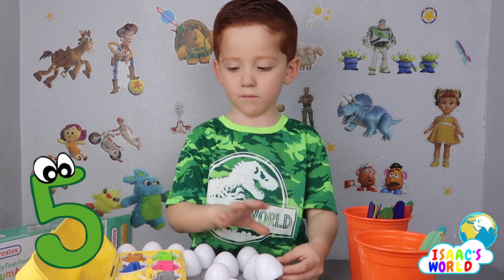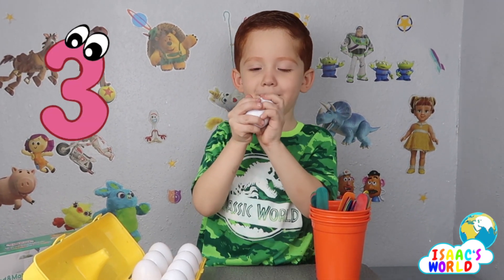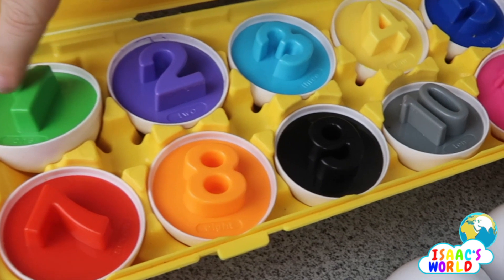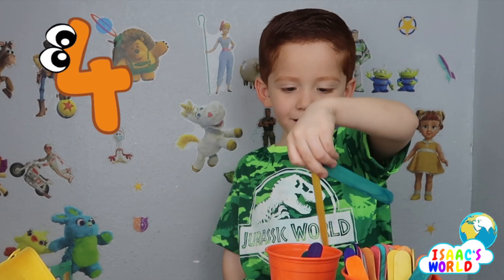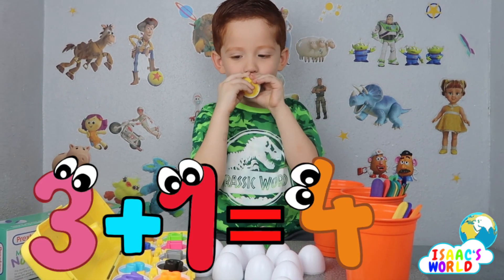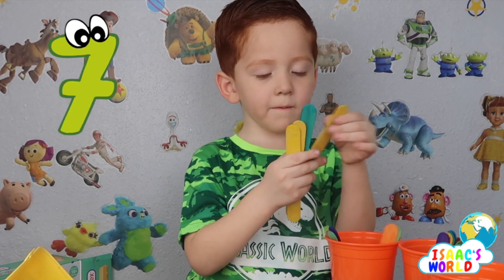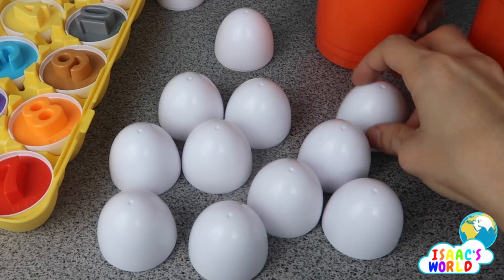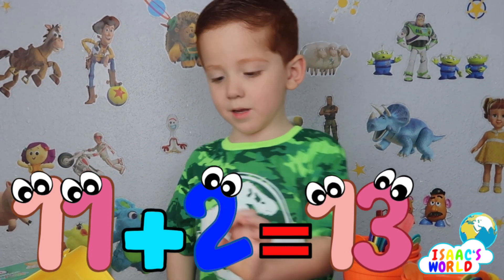Number Eggs! | Math for Kids| Addition and Subtraction Egg Math Game!! Learning Numbers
Number Eggs!! Fun and creative way to play and Learn for kids! Addition and Subtraction Egg Math Game! Isaac enjoys to play and learn with our Number Eggs. Making Learning Fun!